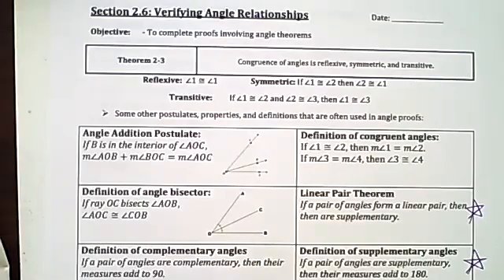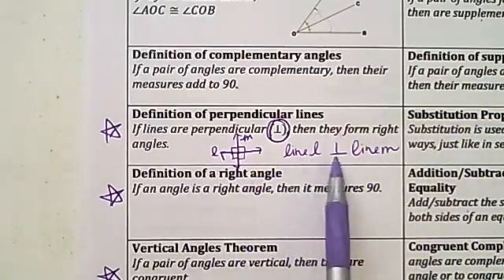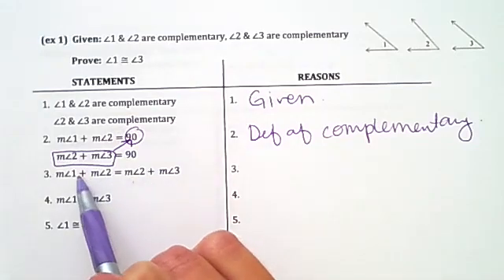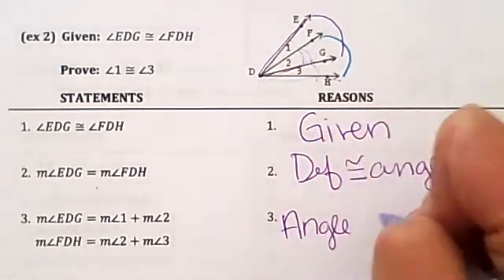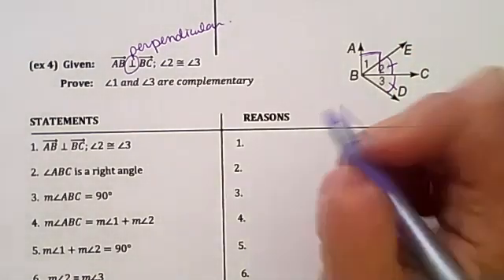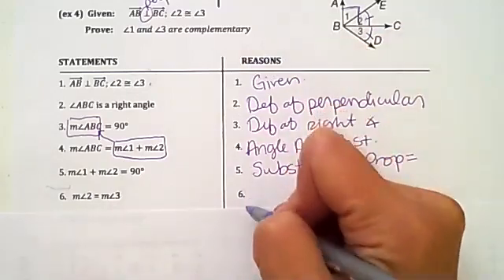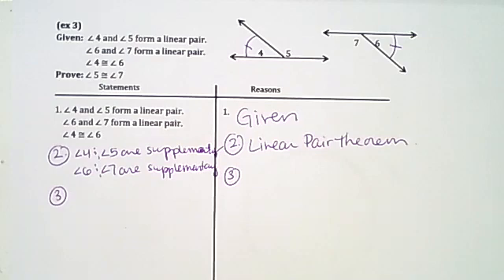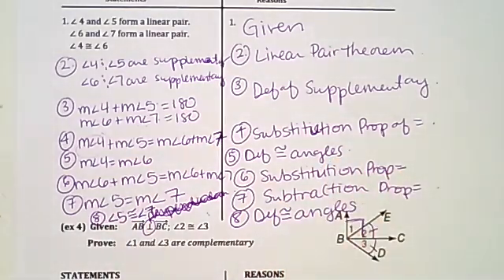10-8-20 Angle Proofs